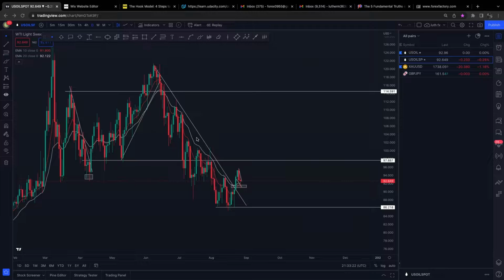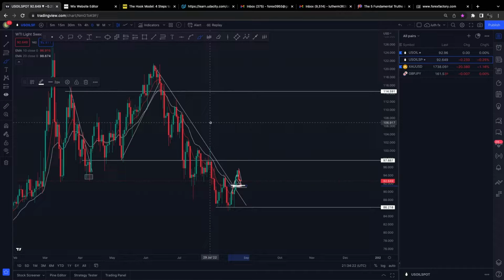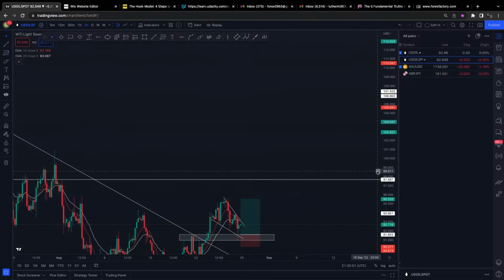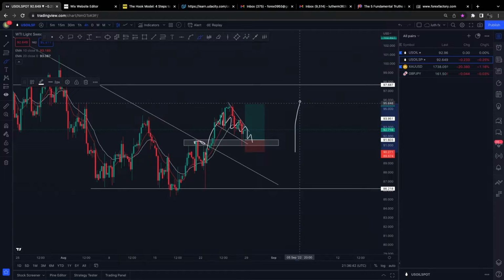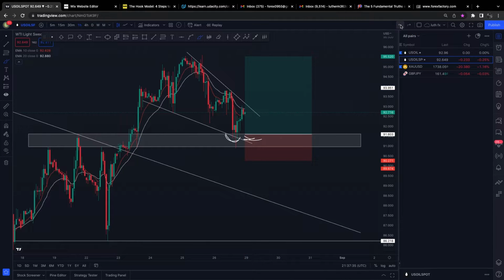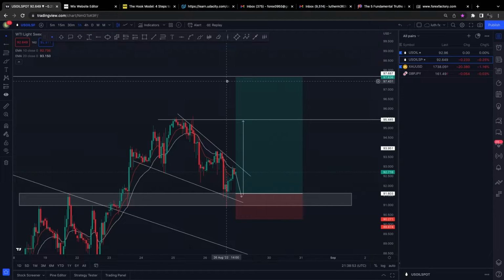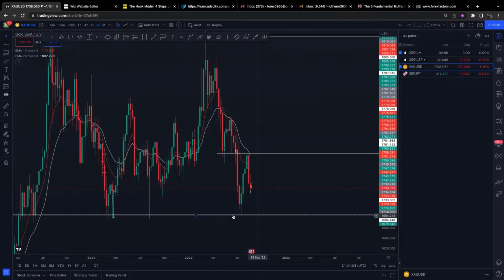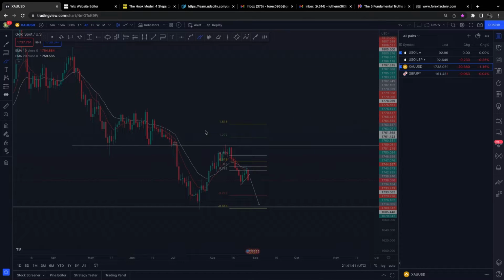USOIL/GOLD : Market Forecast.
Sign Up with the best brokers
Exness: